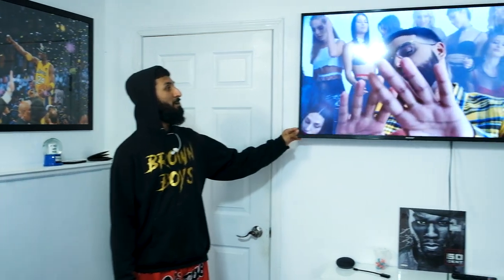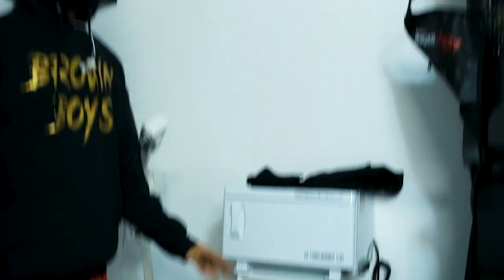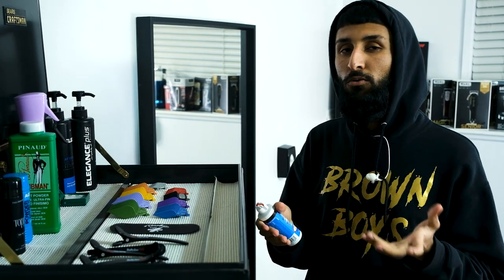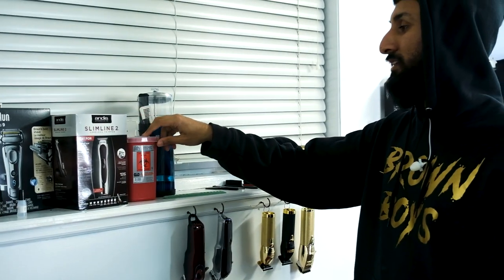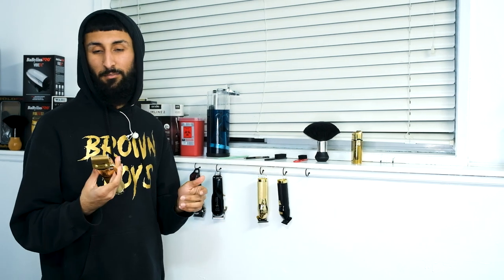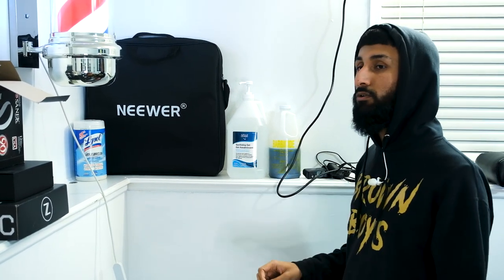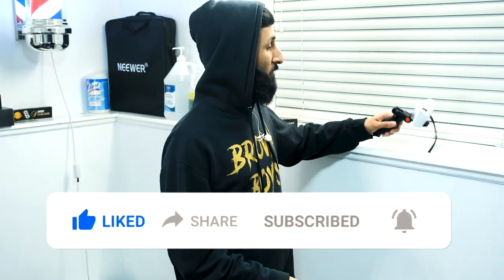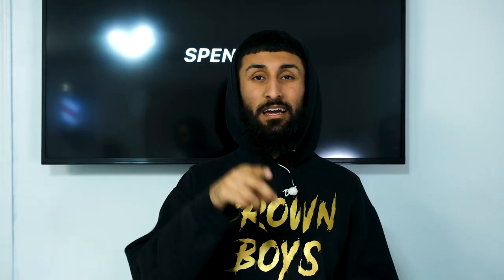My Barber Station | Barber Studio Tour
We filmed a quick studio tour to show you guys where the magic is made!
GOT A VLOG COMIN FOR YOU GUYS NEXT WEEK! :)